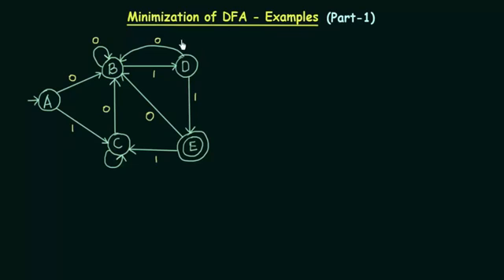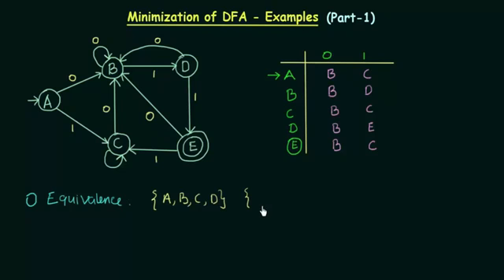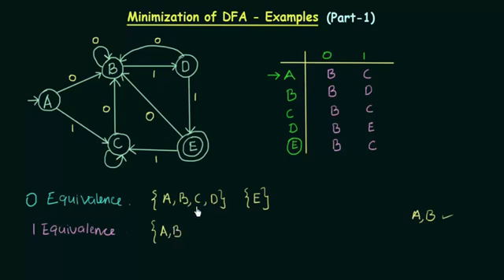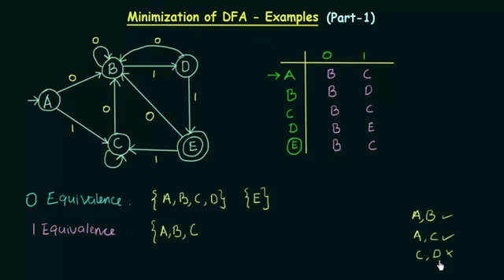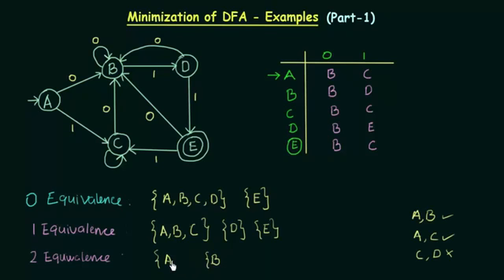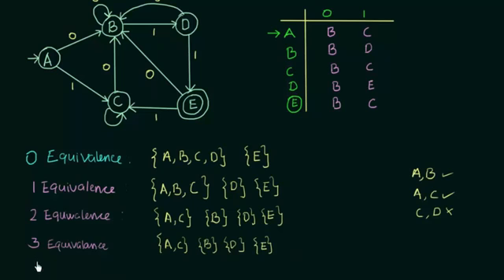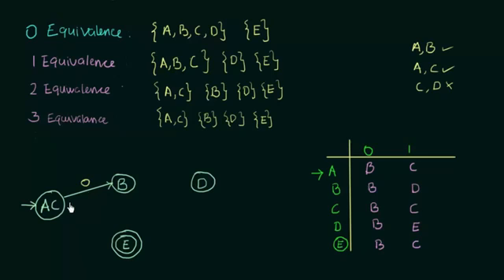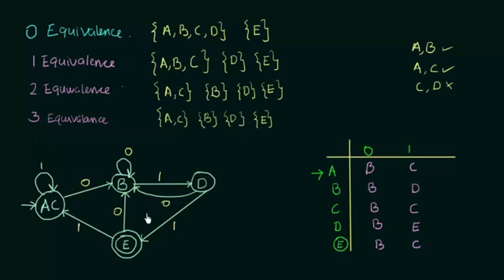21Minimization of DFA Example 1 0XaGAkY09Wc